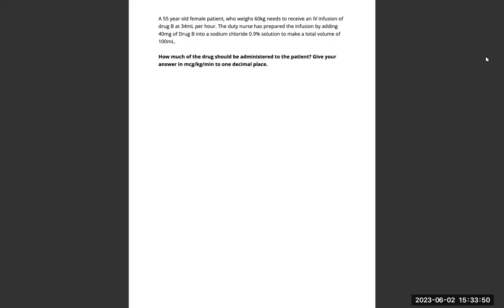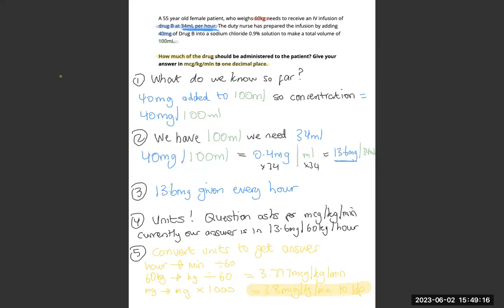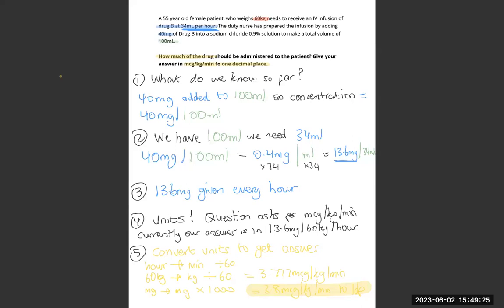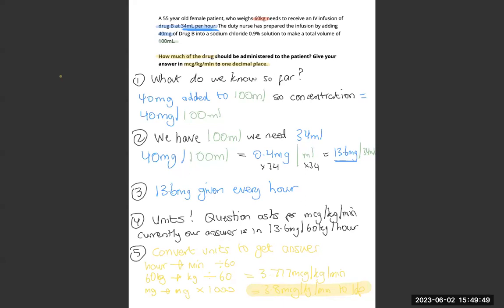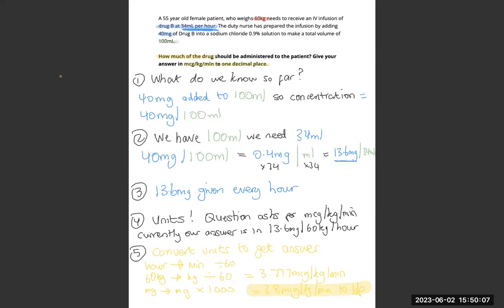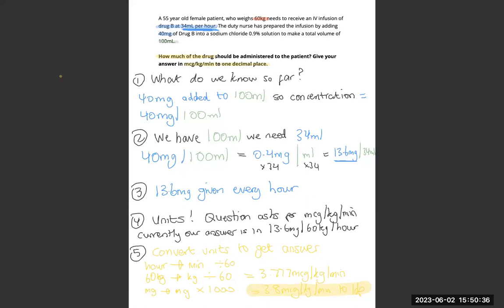Question 3/40 (Infusions)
Infusions are very common questions in the exam, you must be able to work backwards in your method and calculate the starting dose

starting dose is 34ml//hour this takes into account the patients weight